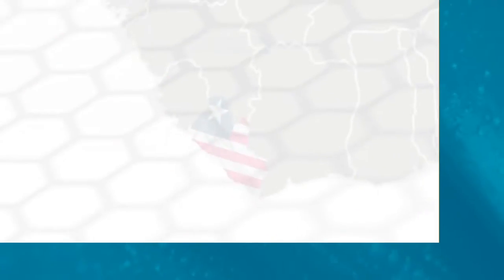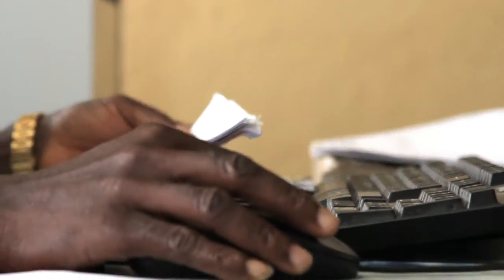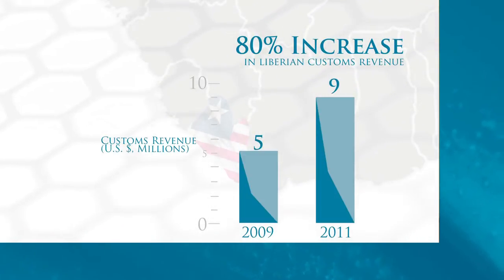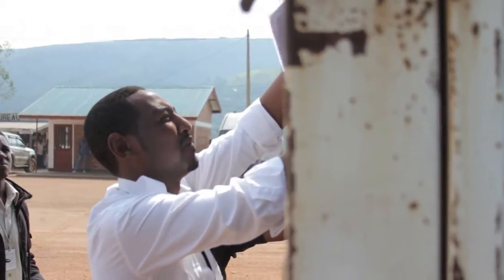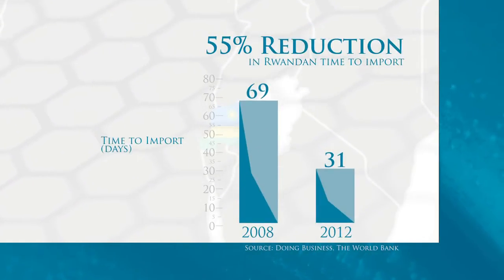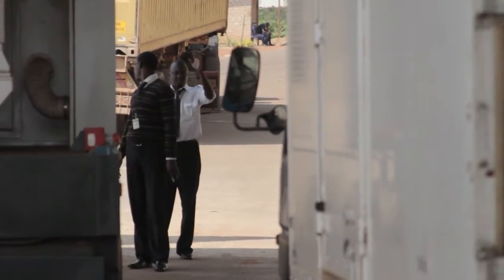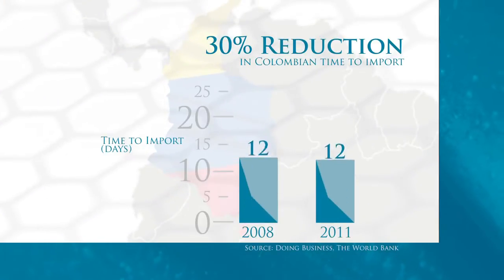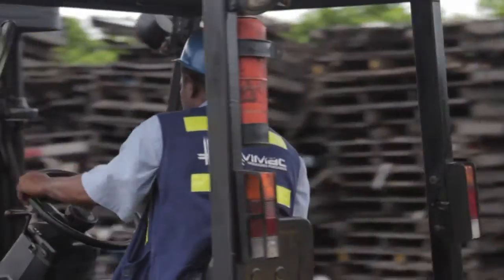Linking Business to Markets in Colombia, Liberia and Rwanda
This film illustrates the work and its impacts of the Investment Climate Department's Trade Logistics Product through first hand interviews with small business owners and government officials in Liberia, Rwanda and Colombia. Clients describe the context of the reform program as well as remaining challenges in these countries.